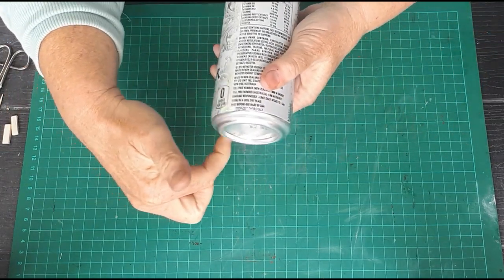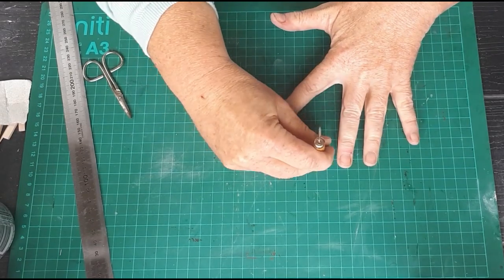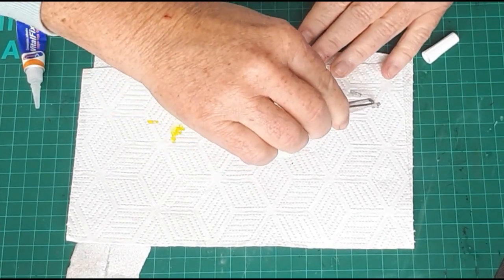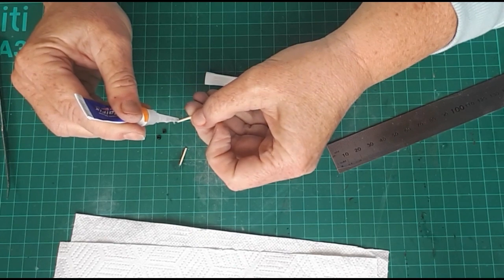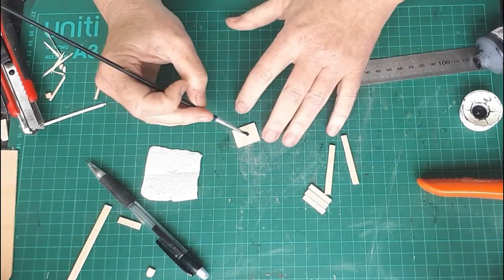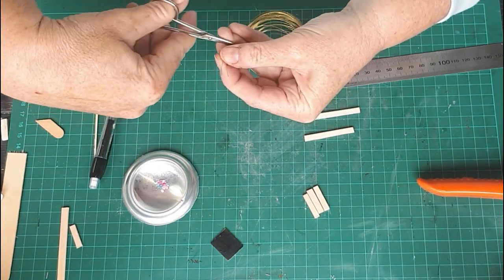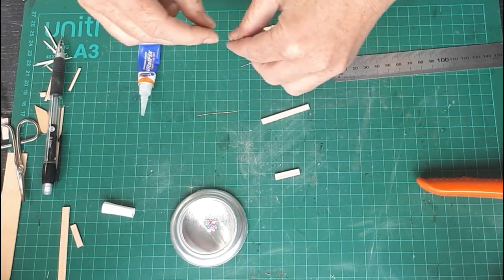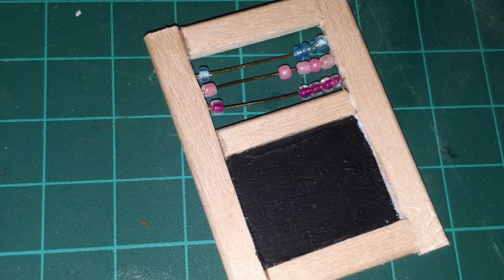Miniature toys part 2 - Abacus blackboard, and Xylophone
Please join in the fun and LIKE my Facebook group Nessie Monster Crafts

Link to Nessie Monster Merch
NessieMonster75.redbubble.com

Materials used in this project:
Tacky glue
Super glue gel
Acrylic paint
Craft wire
Seed beads
Balsa wood
Coffee stir sticks
Large popsicle stick
Toothpicks
Soda can (Beer can...whatever beverage you prefer)